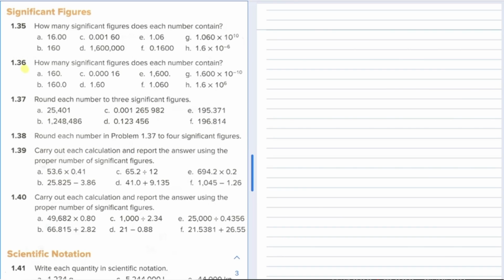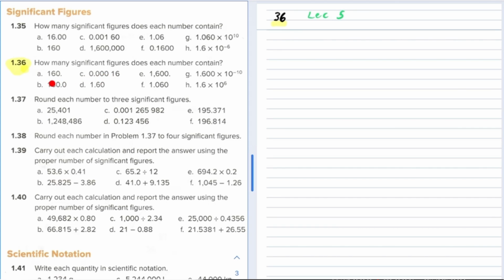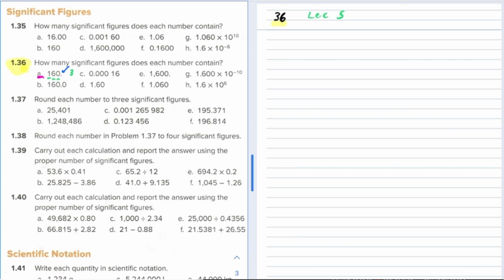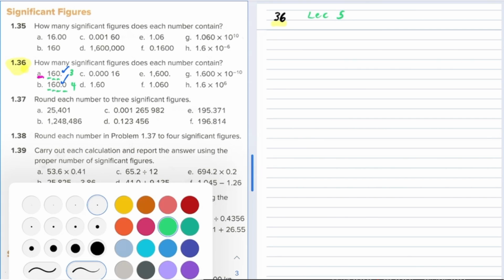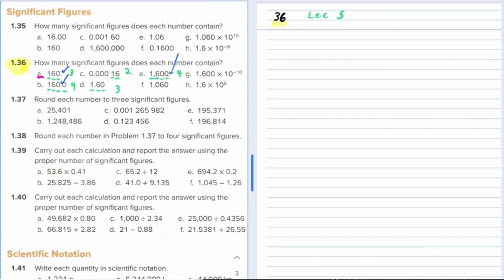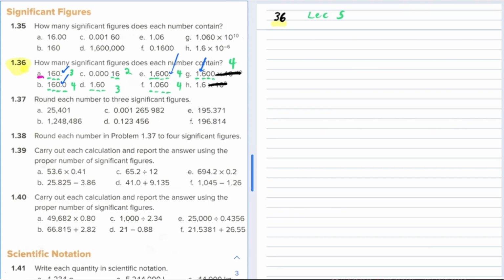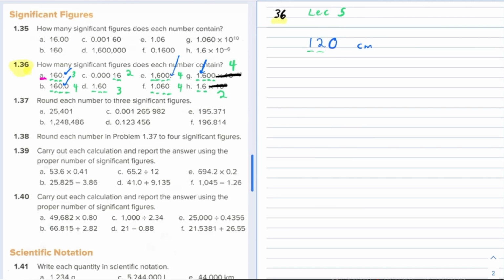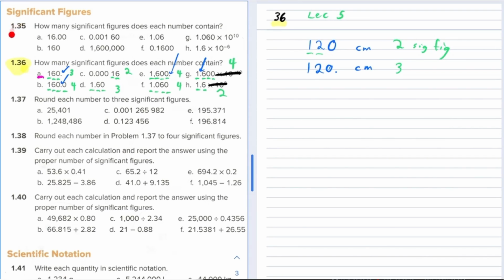Ch 1: 36 (BIOC 141)